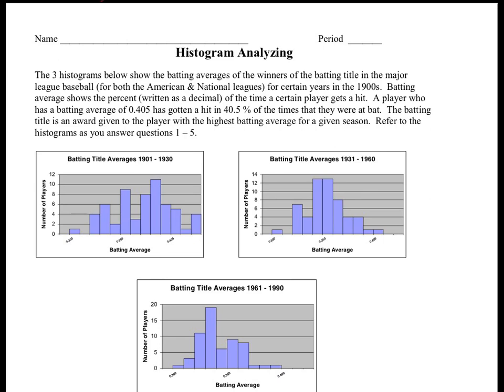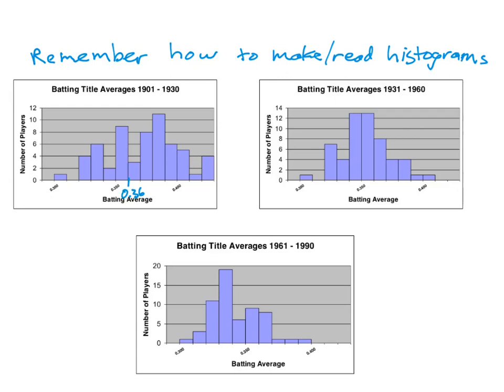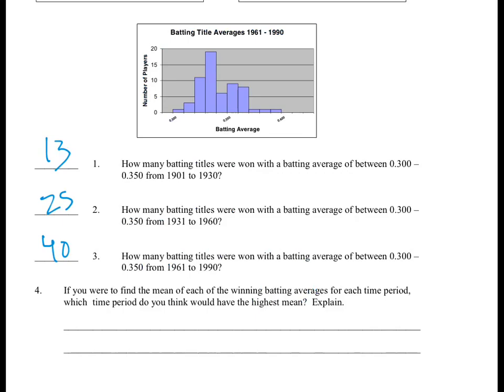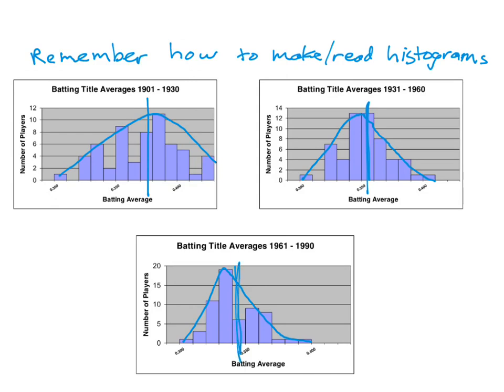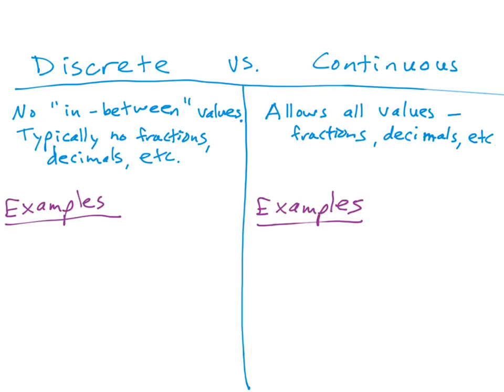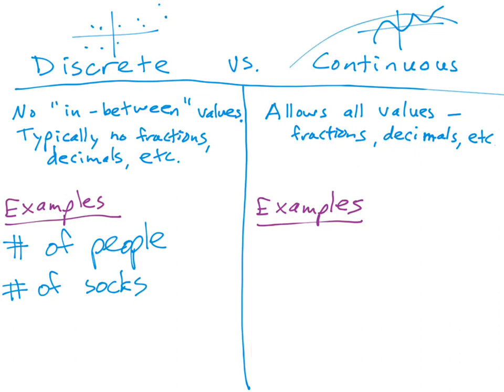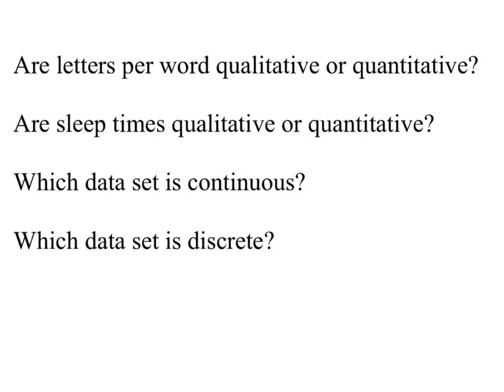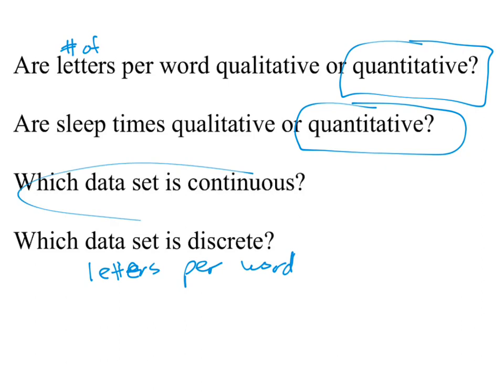Analzye Histograms lesson